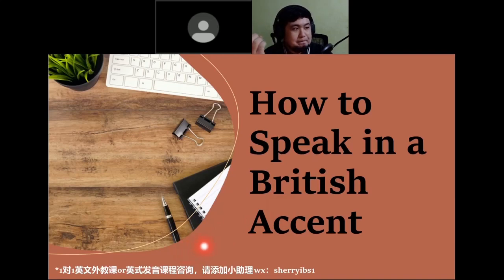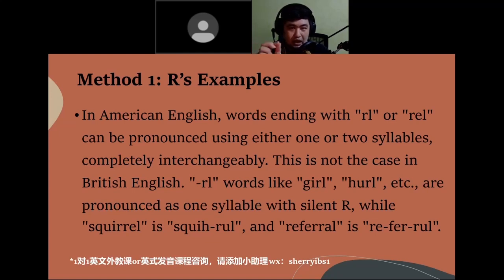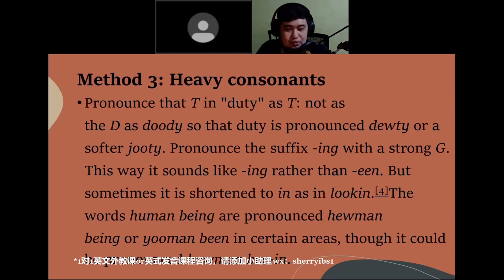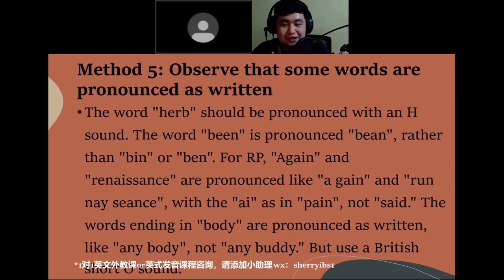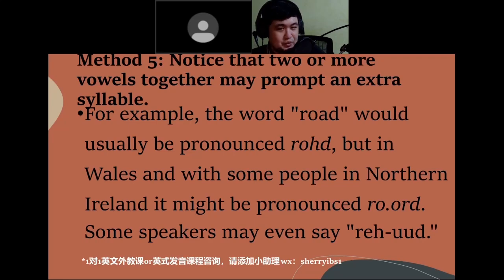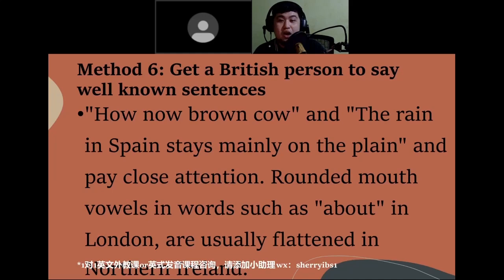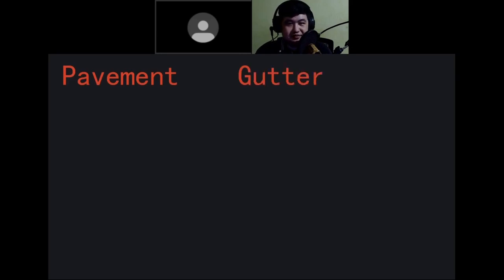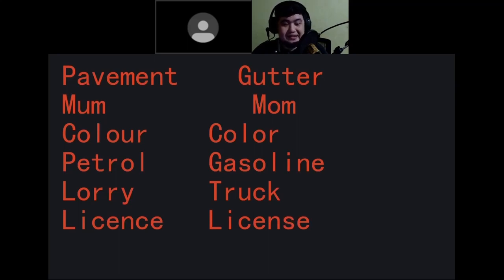商务职场英语｜英式发音的规则有哪些？| 外教全英文课堂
每周二晚8点，Sherry老师跟大家分享职场英语干货，大家快快关注，一起跟读学习打卡，一起进步呀✌️ btw，想1对1系统学习商务职场英语的小伙伴，欢迎咨询or预约试听哟